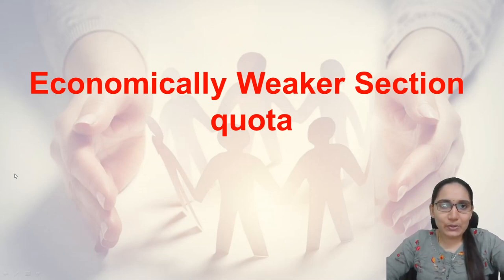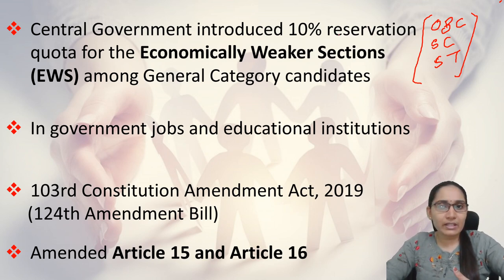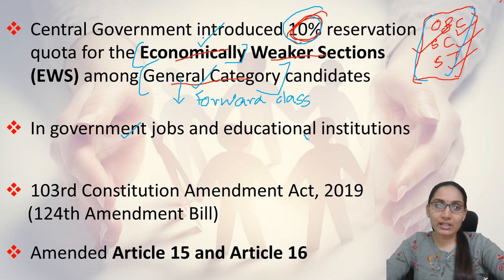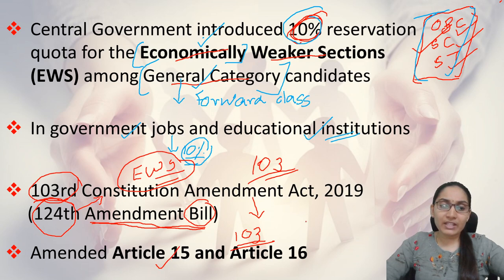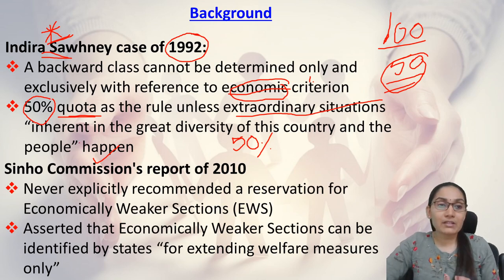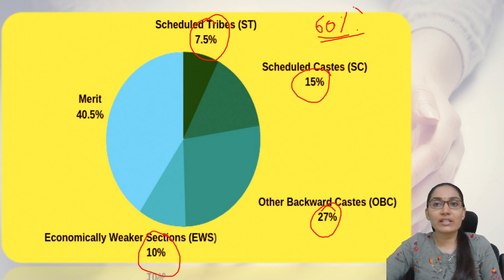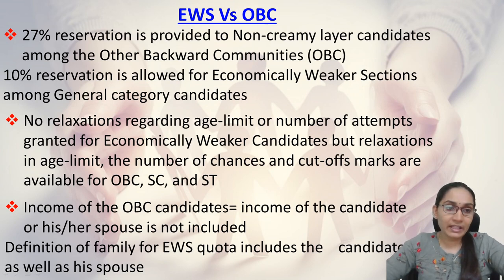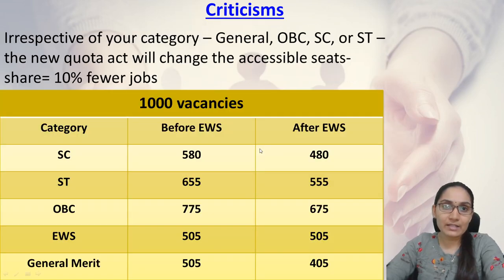EWS Economically Weaker Section Quota 2020 | 10% reservation Criticisms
EWS Eligibility Criteria
EWS Vs OBC
Indira Sawhney Case 1992
Sinho Commission Report of 2010

Get access to all comprehensive course content in a systematic manner.